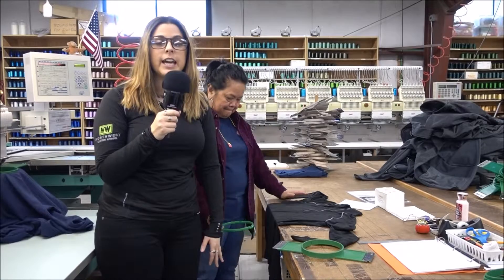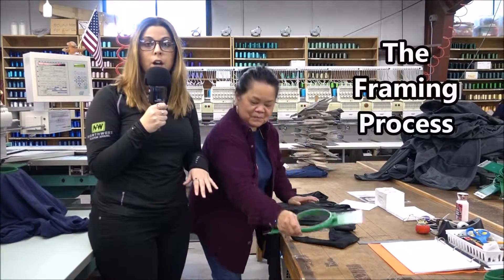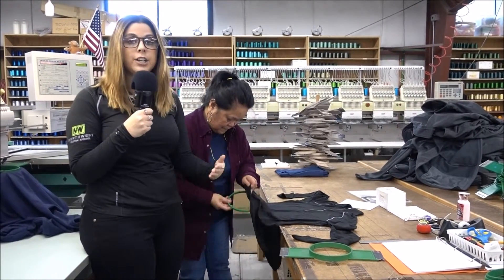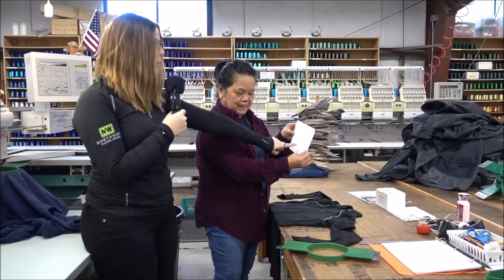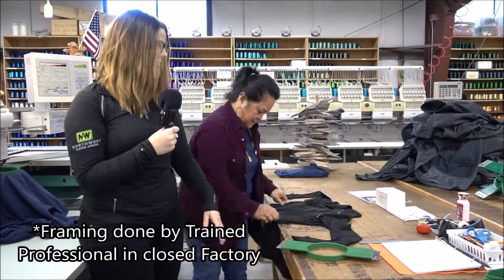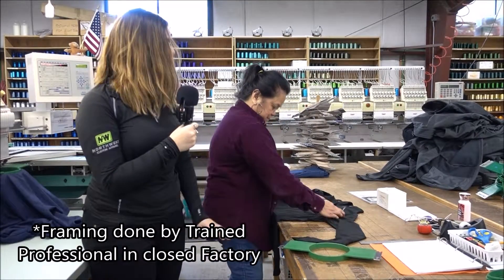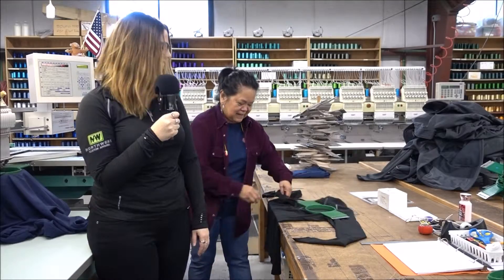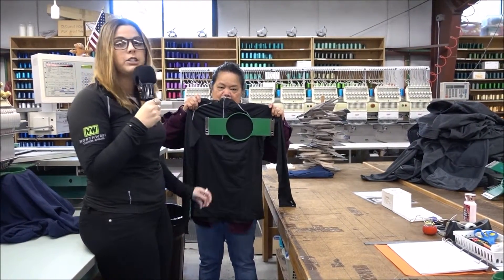Inside Peek to framing embroidered garments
Tricks and tips to framing embroidered shirts by Taylar Hanson. Are you curious how an embroidery factory frames shirts and gets them 100% straight? Are you a home embroider that has questions on running your embroidery business?